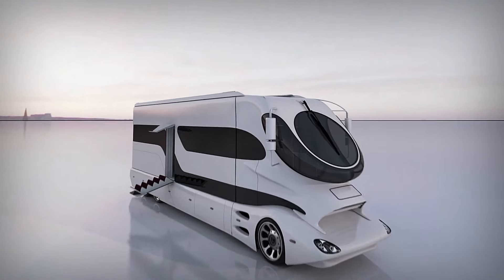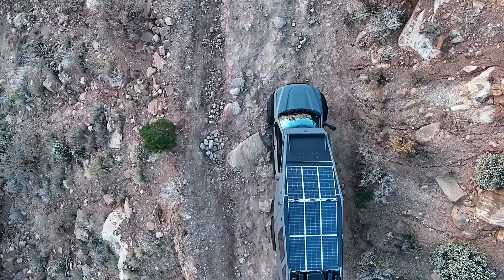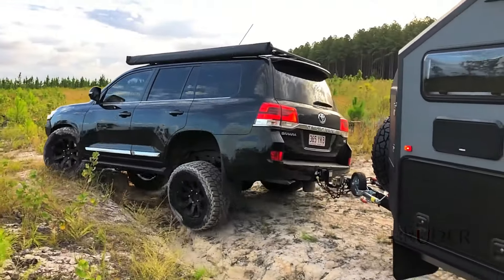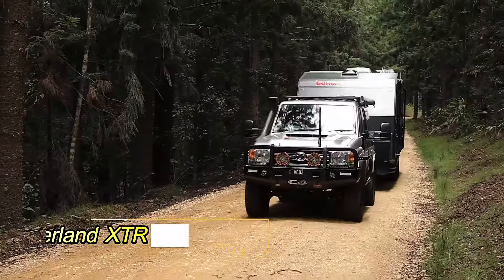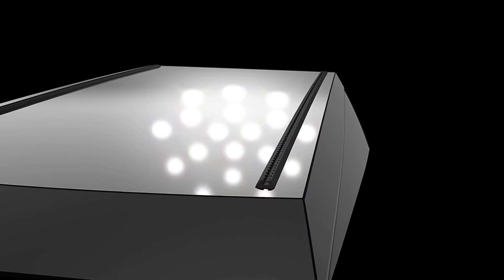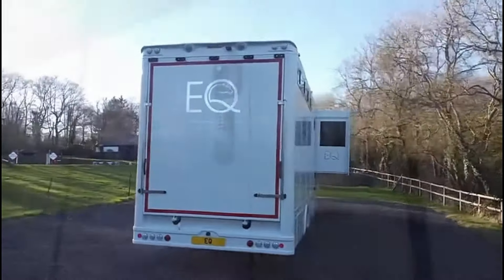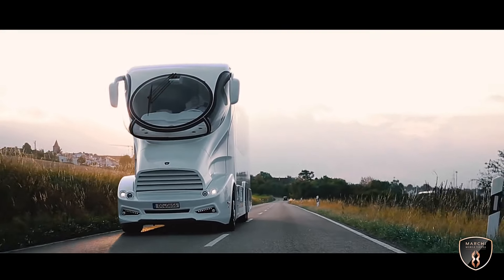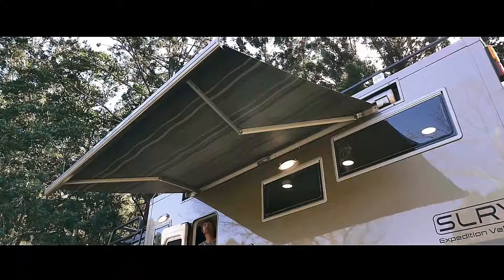12 Most Expensive Mobile Homes The World, That Will Blow Your Mind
00:00 - INTRO

00:30 - Furrion Elysium

01:51 - 27North Expedition Truck

03:08 - Lightship L1

04:17 - Brooder EXP6

05:42 - North RexRover

06:42 - Wonderland XTR

08:07 - Tesla CyberTruck

09:16 - STELLA Tera

10:27 - Equine Quality Horsebox

11:54 - Cube Series Camper

13:13 - EleMMent Palazzo Superior

14:25 - SLRV Iveco Eurocargo

Our Channel